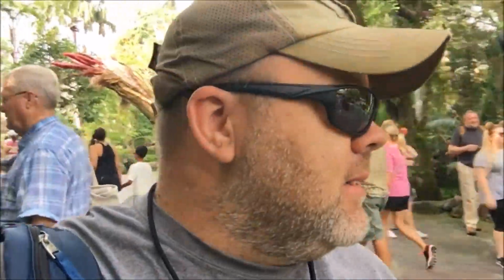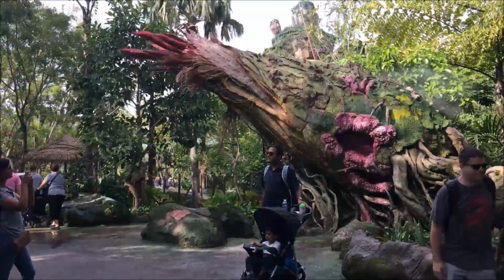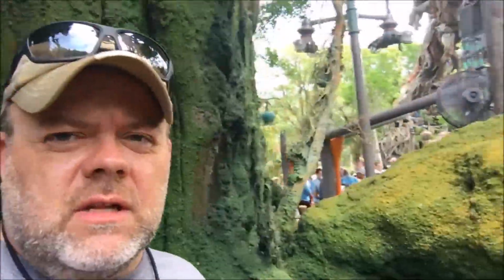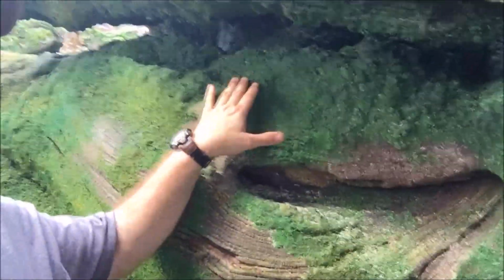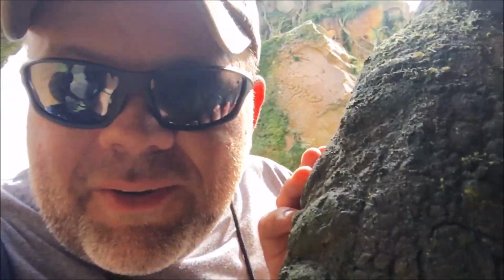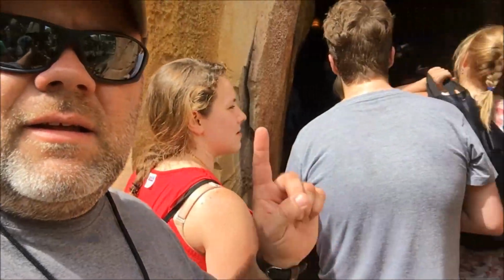3+ Hour Wait For Pandora's Flight of Passage - Is It Worth It?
New Vlogs throughout the week.  If you enjoyed today's Vlog, then click that "thumbs-up" button.

- Check out Sorcerer Radio for your favorite Walt Disney World Music and listen to DW:60 each Thursday morning at 8am ET